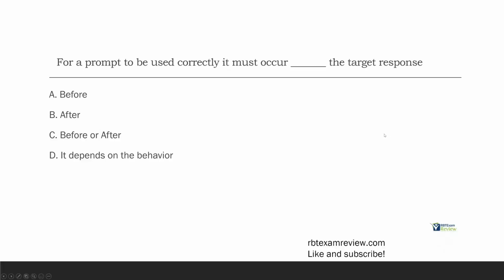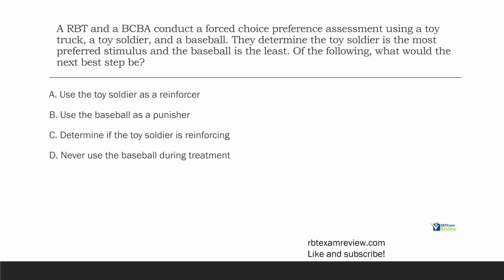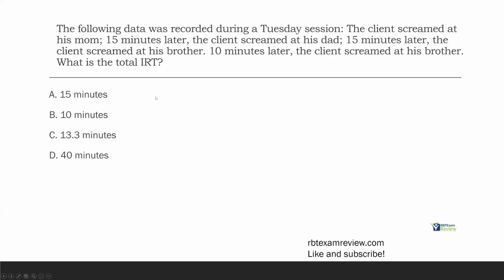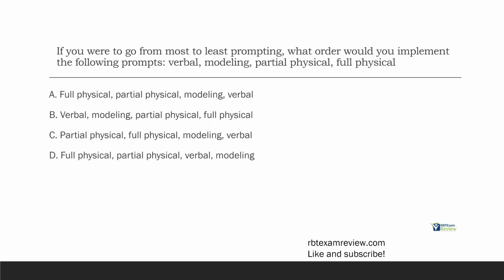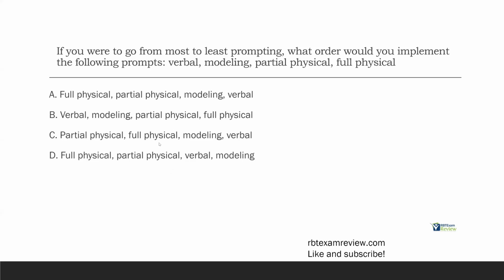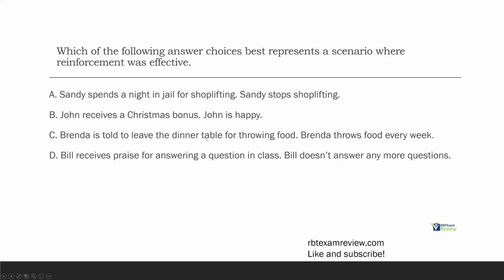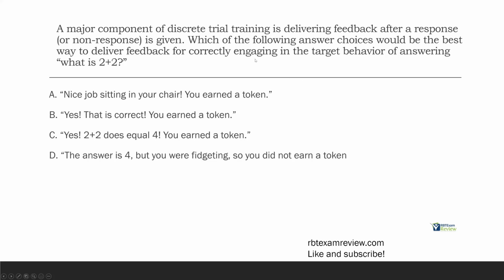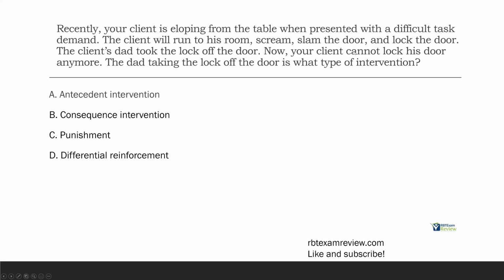BT Practice Questions | Behavior Technician (BT) Exam Review | Part 71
Hi! Welcome back to BT Exam Review. Today is part 89 of our BT exam practice question series. This series covers every type of question you might see on the RBT exam. These questions are all based on the RBT task list terms and definitions which you should learn before taking your 75 question RBT exam. RBT practice questions are an excellent way to prepare for your real exam day.